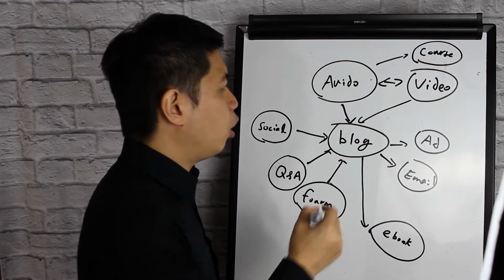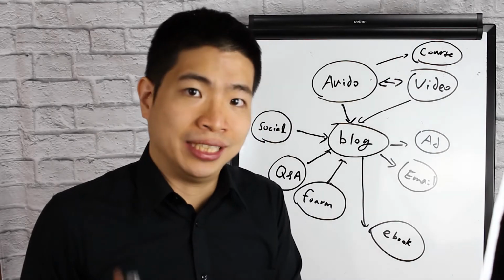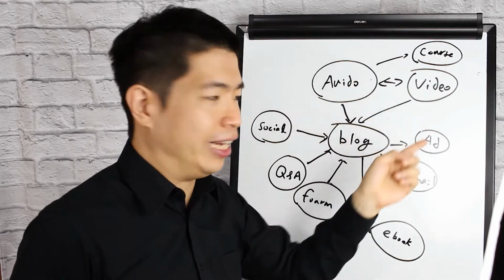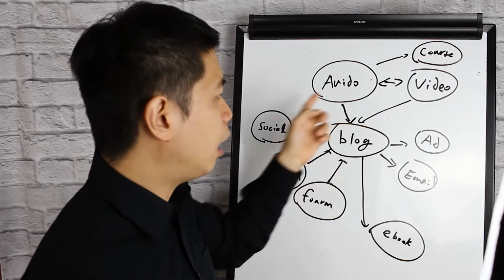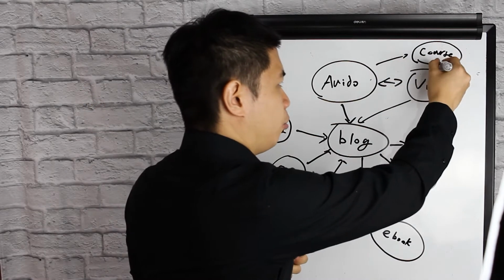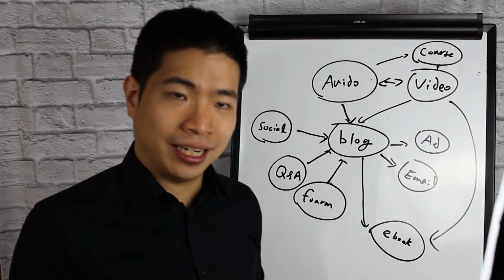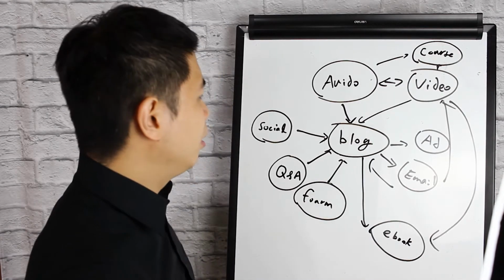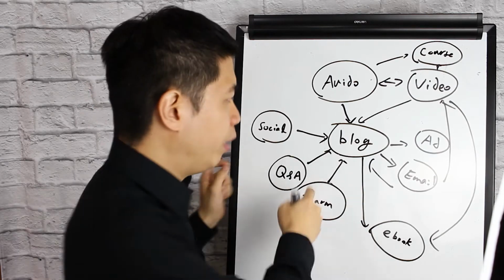Content Marketing Tip - How To Create Content Fast With This Proven Content Creation Strategy & Tip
-- Do you know how you can create all the content by just doing it once? I will guide through all the process in this video. Let's get started.

-- As a beginner, you should start with blog because this is the easy and most accessible way to convey information. Most end up being successful who starts with blog.Write and send it for transcribe. It will be perfect. After blogs. The best option for you is to go for audio because you don't really have to face camera in it and it will be good for you. After audio you can jump for video content. You can do live webinar. You can create content. You have to combine audio and video and repackage into form of course. After video and audio combination, go for e-book.  If you want them to be your subscriber you have to send them email. Some people ask questions on Quora. You can answer their questions and pin your website link by saying if you want to learn more. Then they will become your audience. Just follow up with them with ads. This is how you can start and build your audience with the variety of content.